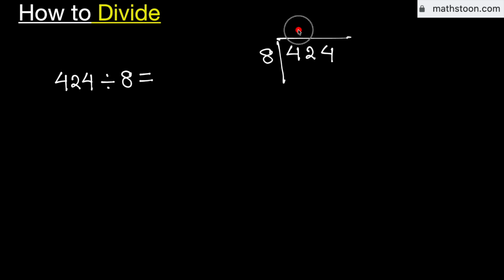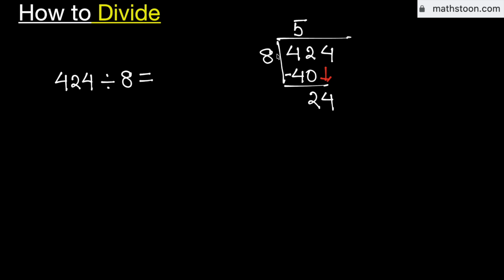424 divided by 8 (424÷8) | Long Division